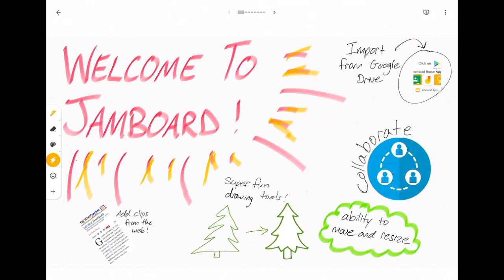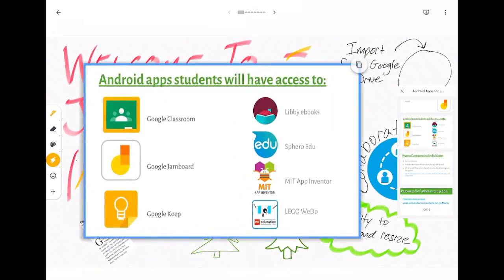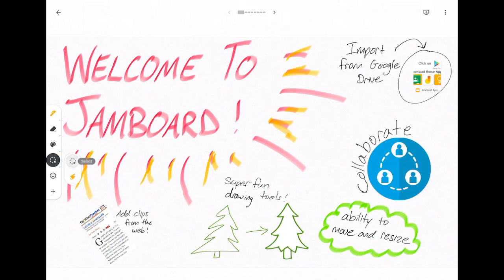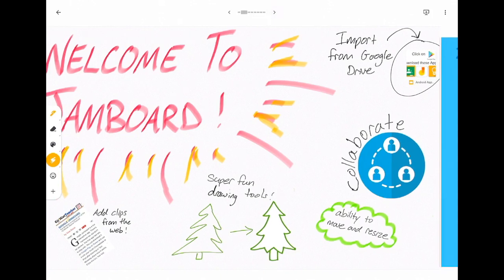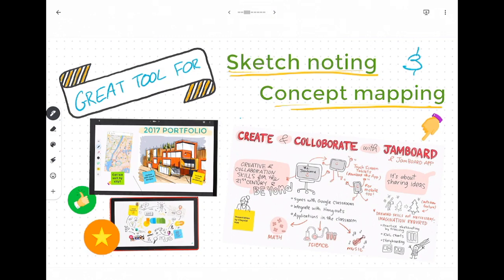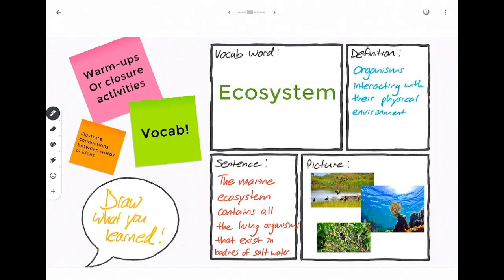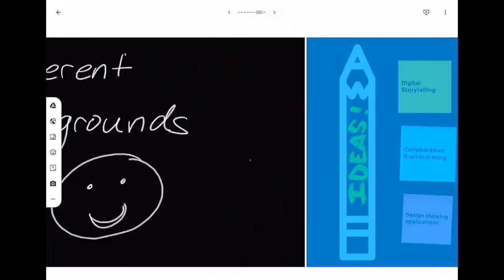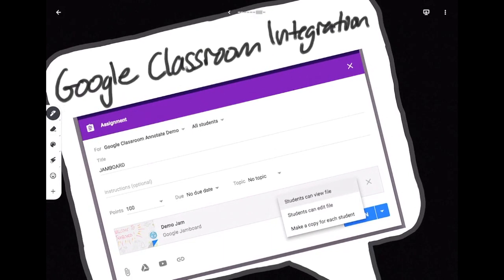Google Jamboard App Demo